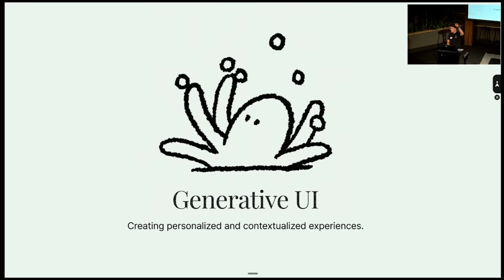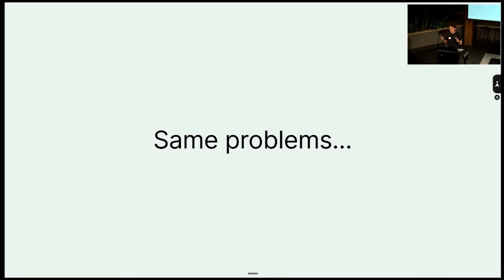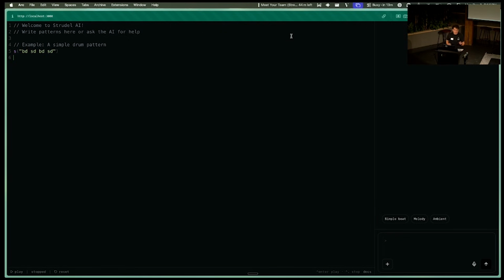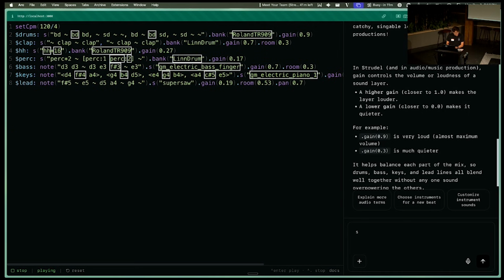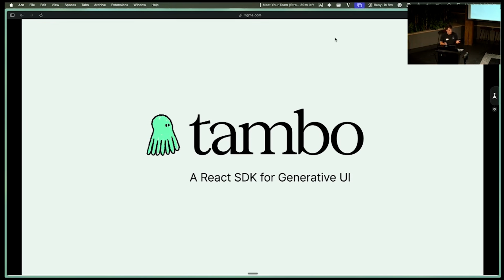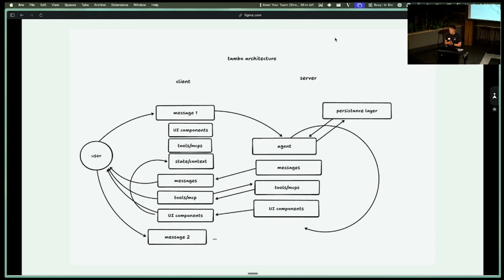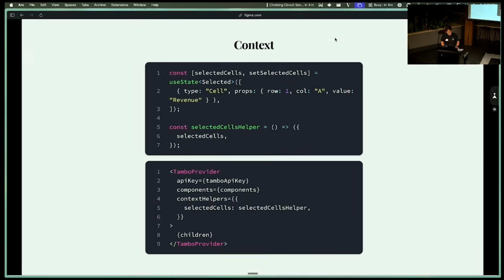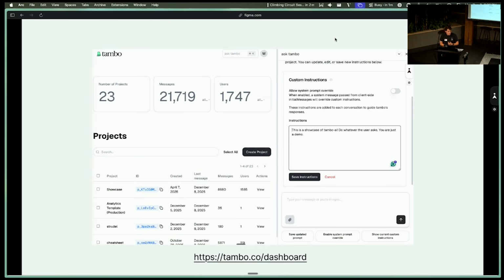Tambo: Open-Source AI Orchestration Framework for React Generative UI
Tambo is an open-source AI orchestration framework for React that enables AI to dynamically generate and interact with UI components based on natural language—eliminating the brittle process of manually wiring LLMs to React applications. Founded by Michael Magán (ex-PM at TaxBit, Convoy, Indeed) and Michael Milstead (ex-Microsoft engineer, creator of 14+ apps), Tambo addresses a critical gap: users don't know what features exist, and developers spend weeks stitching AI flows that never feel production-ready. As one developer testified: "Found Tambo on Friday, built a POC over the weekend, demoed to the entire eng org on Monday." The platform is the interface layer between AI and React, streaming structured components—forms, charts, workflows, dashboards—instead of text walls. Developers register components once with Zod schemas, and Tambo's AI agent intelligently decides which to render based on user context, eliminating 200 lines of boilerplate per component. The framework supports two types: Generative components (charts, visualizations) render once, while Interactable components (shopping carts, spreadsheets, task boards) persist and update across conversations. Tambo is MCP-native with built-in Model Context Protocol support for plug-and-play integrations with Linear, Slack, databases, and custom MCP servers, supporting tools, prompts, elicitations, and sampling. The batteries-included package automagically stores message history, provides useAiState for state management, useTamboThread for streaming, and useTamboSuggestions for guided feature discovery. Supports OpenAI, Anthropic, Google Gemini, Mistral, Groq, and OpenAI-compatible providers. MIT licensed with React SDK and backend for self-hosting via 5-minute Docker setup, or zero-config Tambo Cloud deployment. Pricing: Free tier (10k messages/month, unlimited users), Growth $25/month (200k messages, $8/100k additional), Enterprise (SSO/SAML, on-prem, 99.99% SLA, SOC 2/HIPAA/GDPR). Pre-built @tambo-ai/ui component library provides production-ready primitives. Backed by Y Combinator alumni, used by indie hackers to Fortune 1000 companies. TamboHack 2025 offered $10k in grants for building generative UX. Developers report building AI app builders in 4 hours and complete e-commerce generators through natural language. Operated by Fractal Dynamics Inc with active Discord community and GitHub contributions.

🎙️ Leadership:

    Michael Magán – Co-Founder (Previous: Product Manager at TaxBit cryptocurrency tax software, Product Manager at Convoy freight network acquired by Flexport, Product Manager at Indeed job search platform; built viral AI application in 2024; met co-founder at hackathon, convinced AI would change future of UX)
    Michael Milstead – Co-Founder (Previous: Engineer at Microsoft; creator of 14+ applications and open-source packages; met co-founder at hackathon, shared conviction on AI transforming UX)